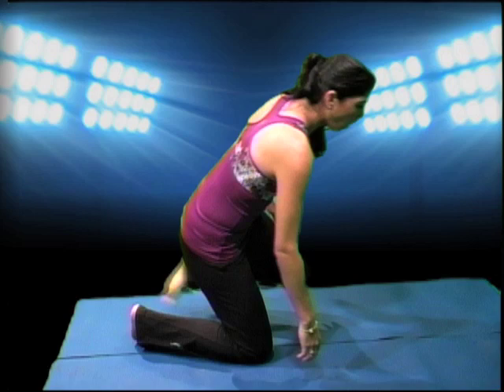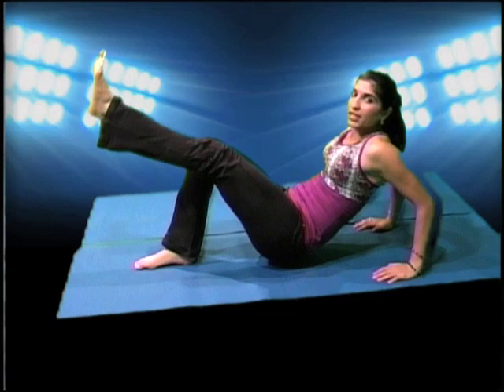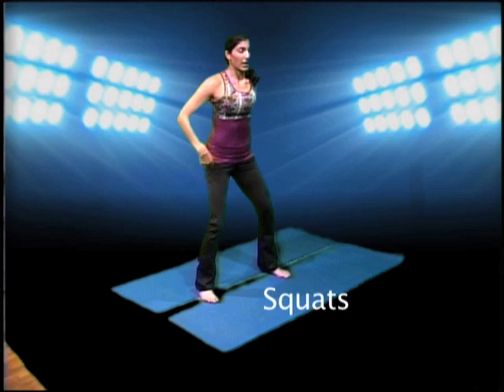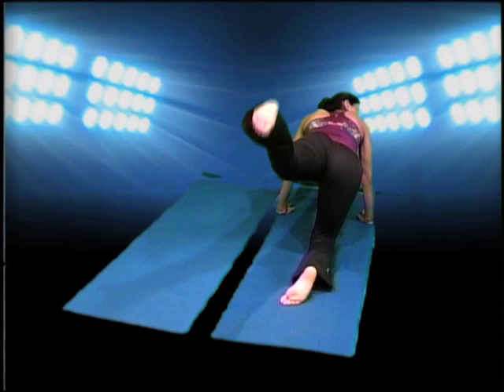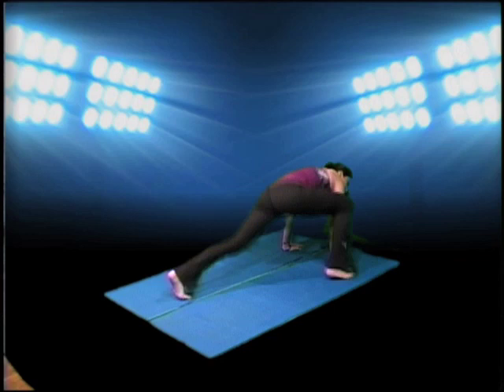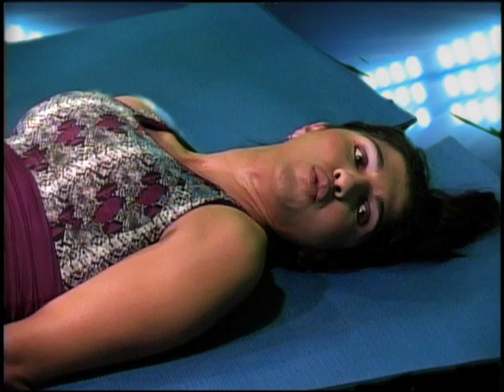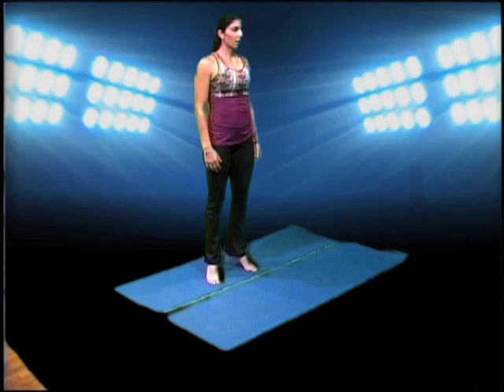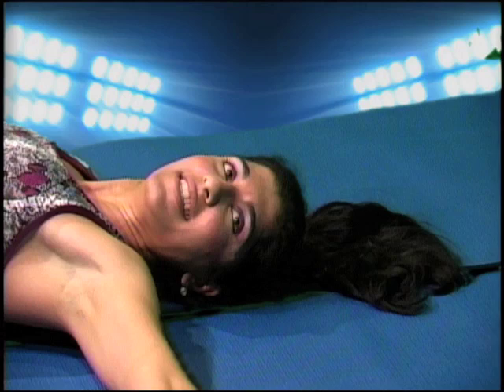Fitness with Neha Circuit Workout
Join pro tennis player and fitness expert, Neha Uberoi as she takes you through a moderately to intense circuit workout.
Neha will first demonstrate the exercises then go through them for 2 sets of 10-20 reps.
Get ready to get sweaty!
Episode 2 of Fitness with Neha aired on Princeton TV